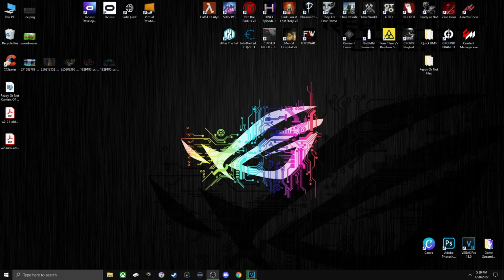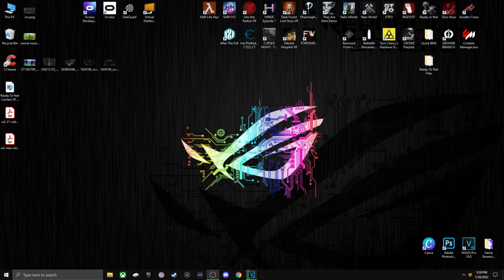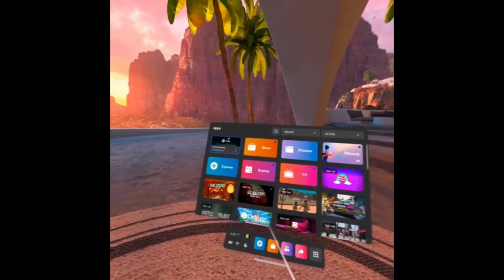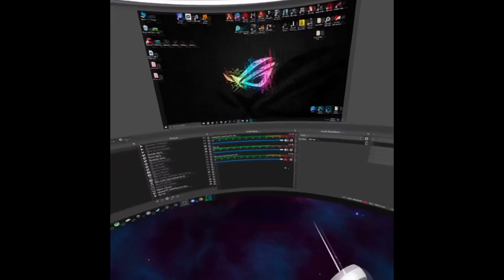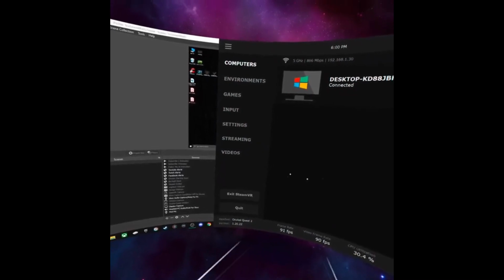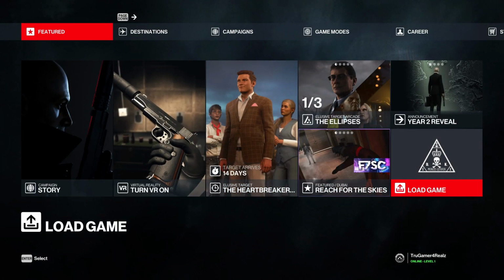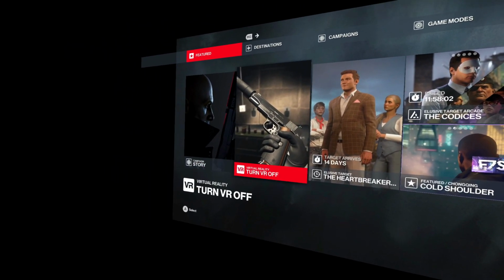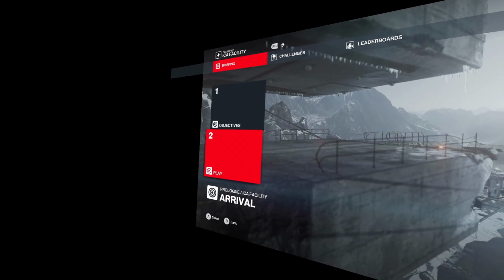Play Xbox Gamepass Hitman Trilogy In VR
This is a tutorial on how to play the Hitman Trilogy in full VR with Xbox Gamepass. You can grab Xbox Game Pass for just a buck if you have never used it before. This will allow you to play Hitman 1, Hitman 2, and Hitman 3 all in Virtual Reality!

🗡🗡🗡Join The Round Table With Me!🗡🗡🗡